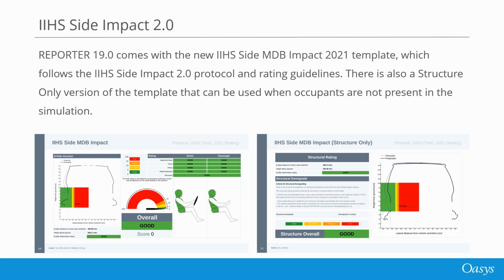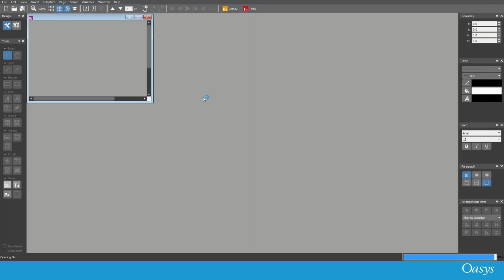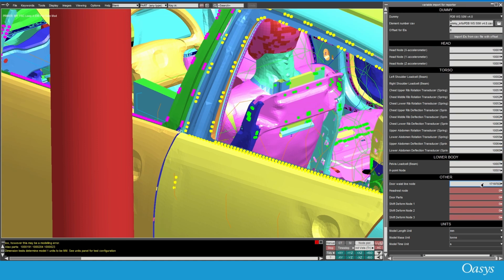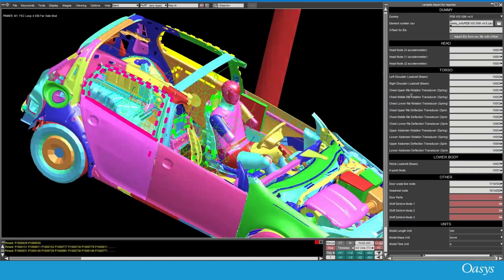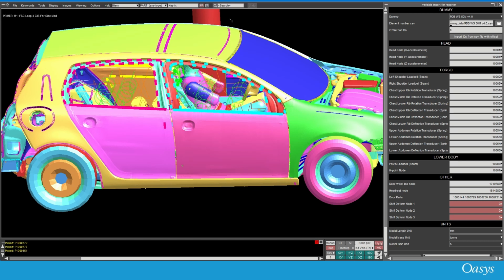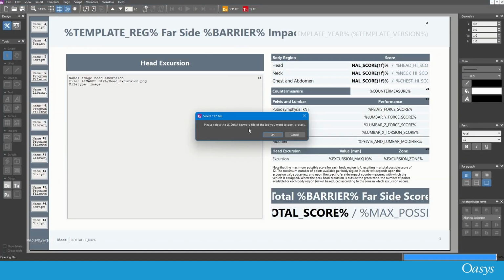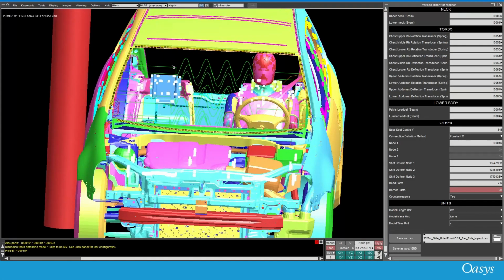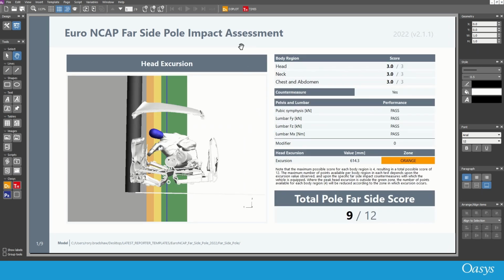Automation and process integration - new REPORTER templates